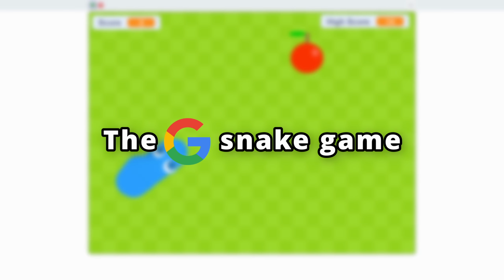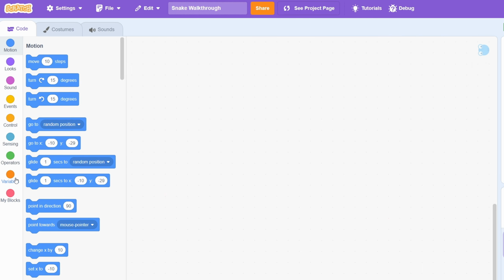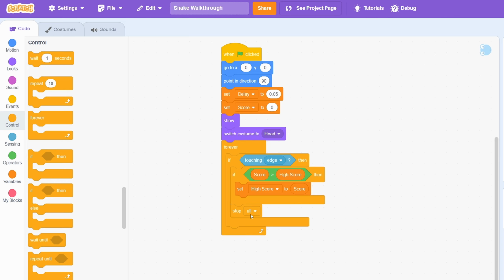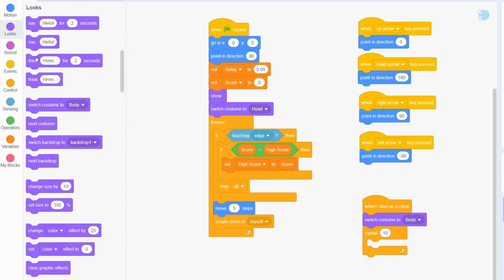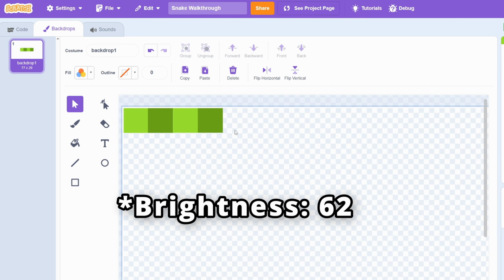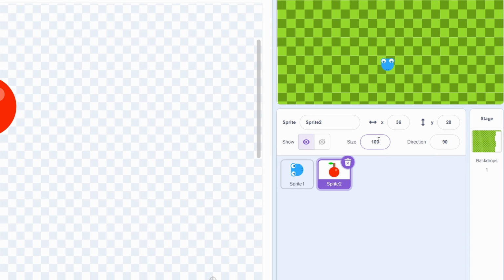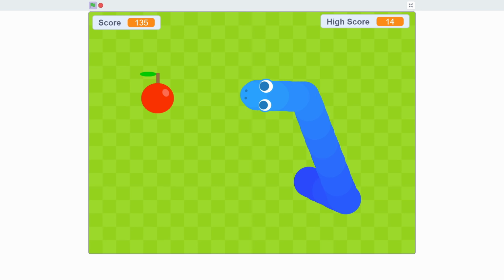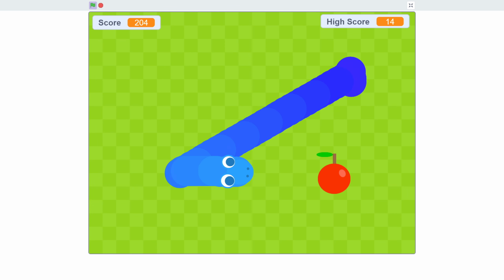How to make SNAKE in Scratch FAST (Step-by-Step) | Scratch Tutorial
In this tutorial I will show you how to make Google Snake in The Block Based Programming Language, Scratch. This tutorial will give you a very polished game very similar to Google Snake.

Chapters:
00:00 Intro
00:09 Snake Sprite
01:10 Snake Programming
03:59 Background
04:51 Apple Sprite
05:44 Apple Code
06:44 Adding Sound
07:52 Outro

Artist: Aventure